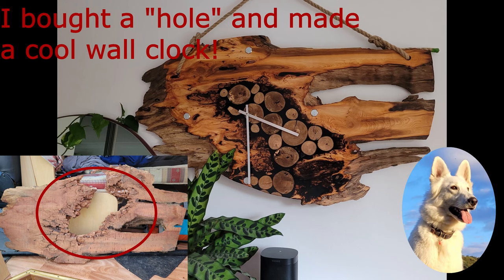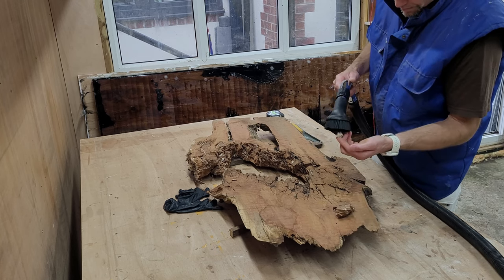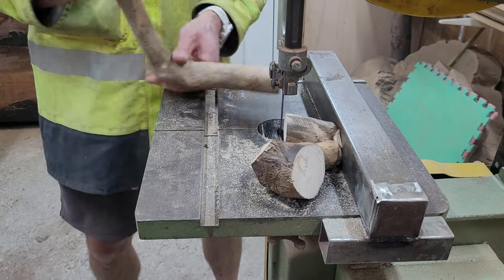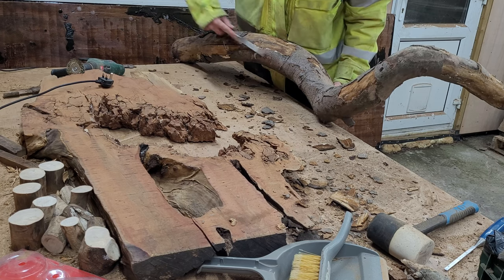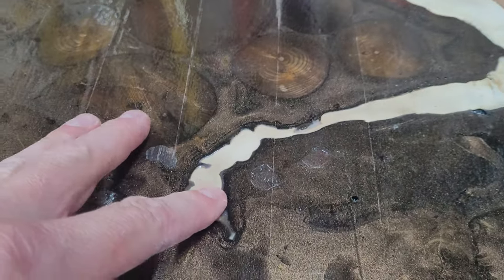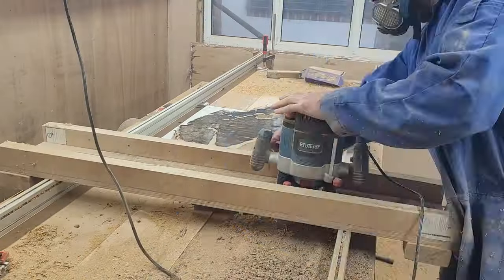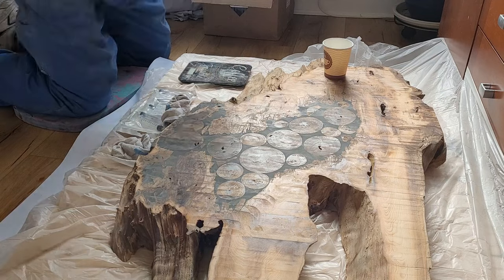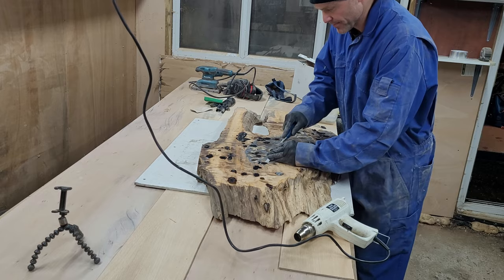wall clock - made from crumbling piece of yew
It is my first wall clock. My ideal was to create something unique, hence I was really happy when I spotted this yew piece at Justin’s Bosworth Sawmill.

Products I used:
• Faithfull AHPMAROON Very Fine Hand Pad 230 x 150mm - Maroon (Pack of 10)